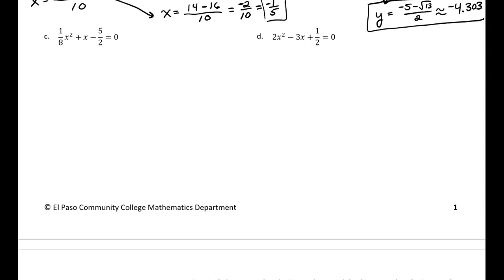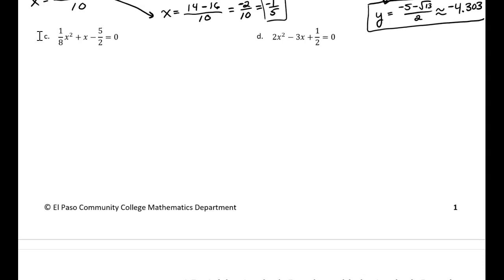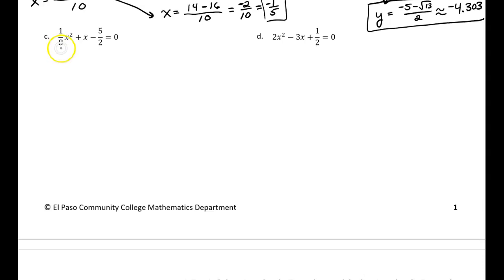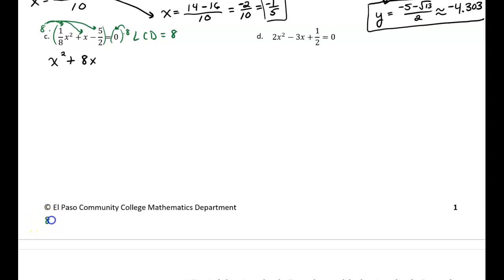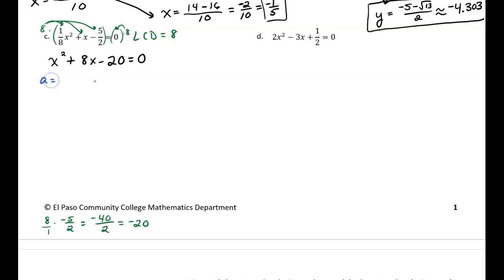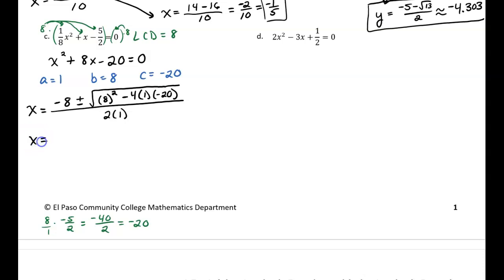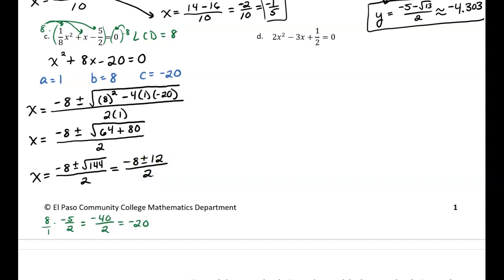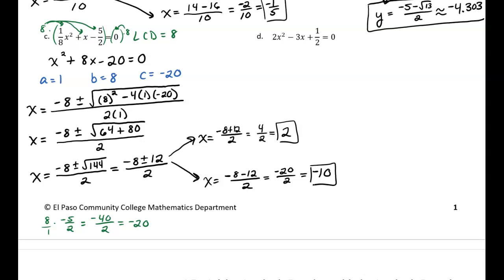NCBM_0324_Section_1.7 - Part 3